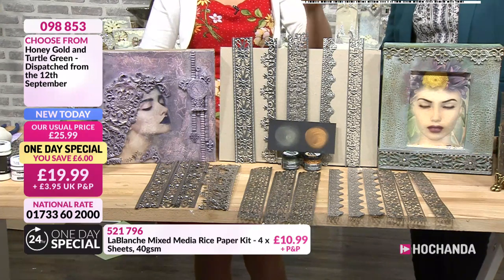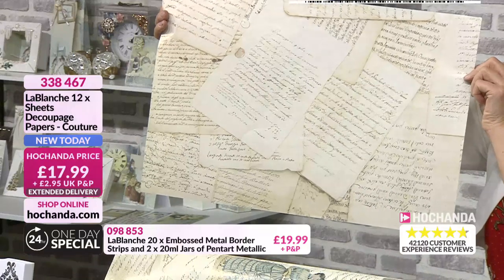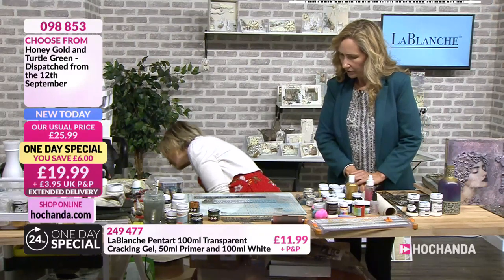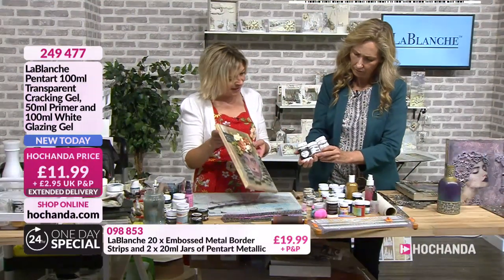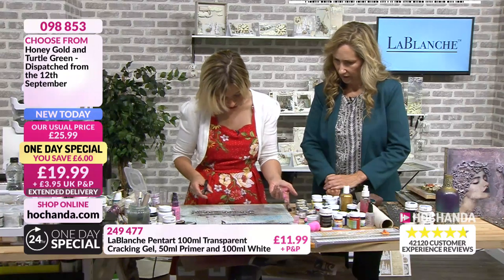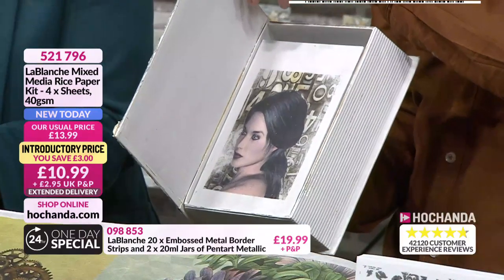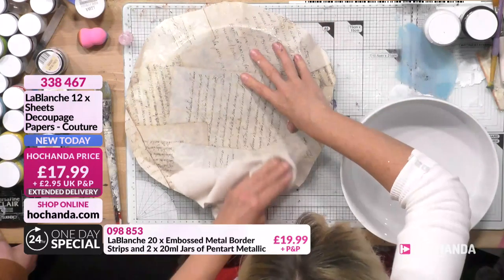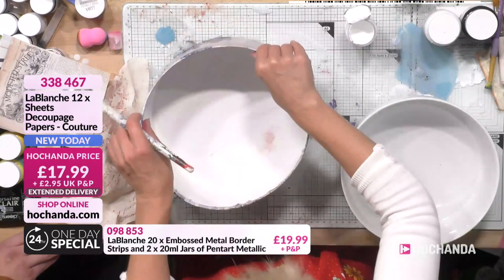Hochanda - The Home of Crafts, Hobbies and Arts